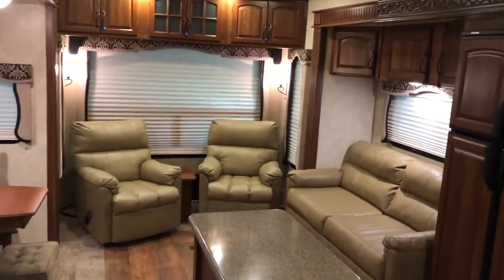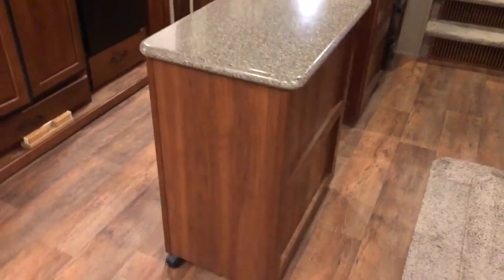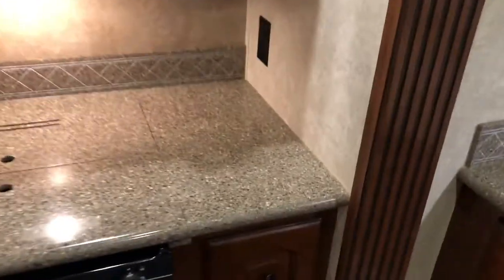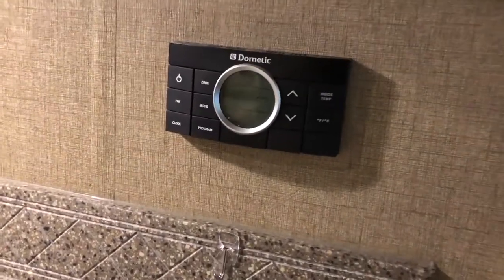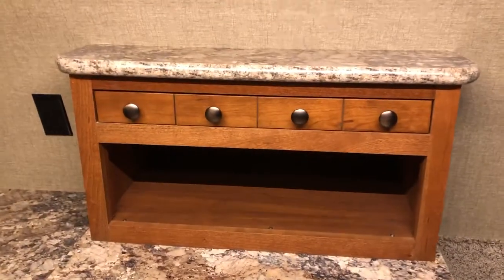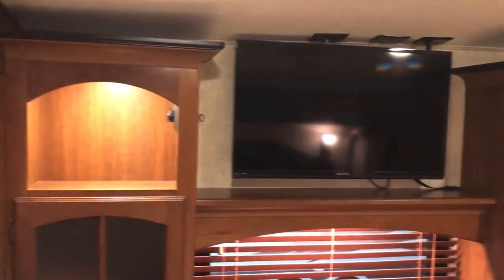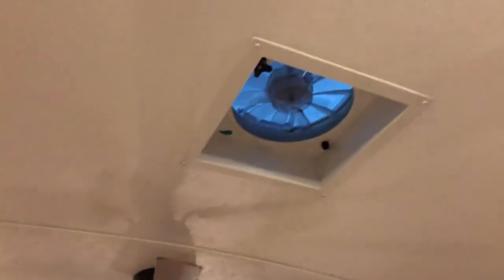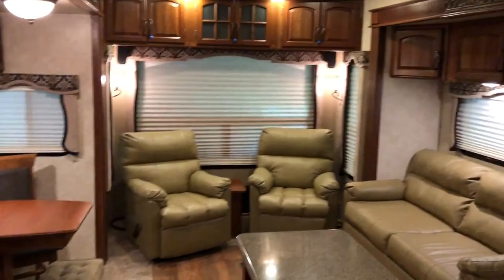2014 Montana 3100RL 5th Wheel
Model 3100RL 5th Wheel
near Grand Rapids, MI